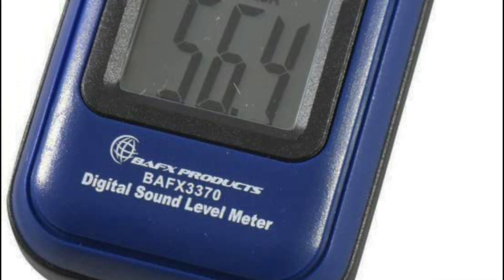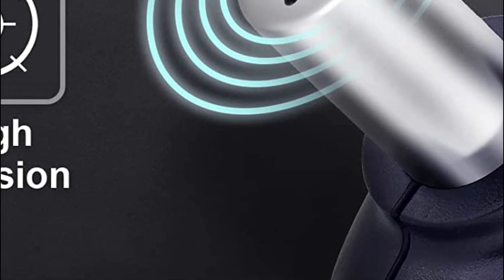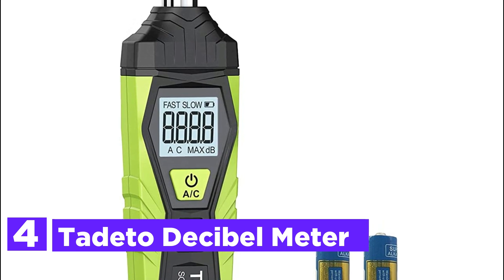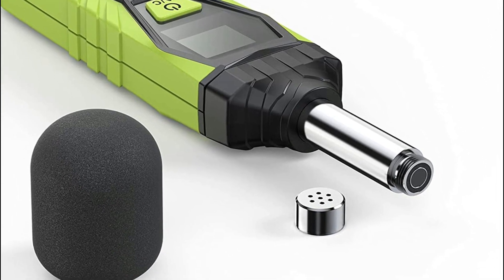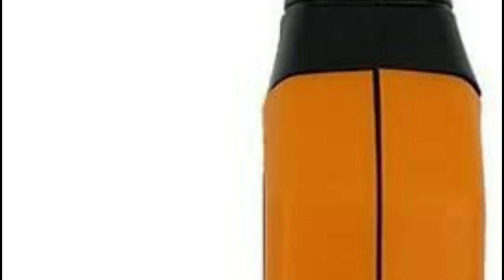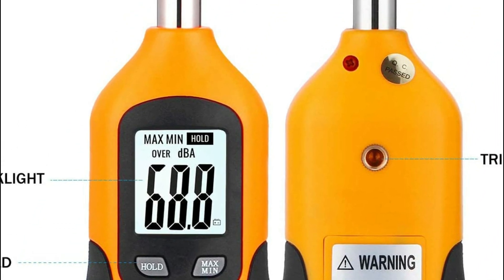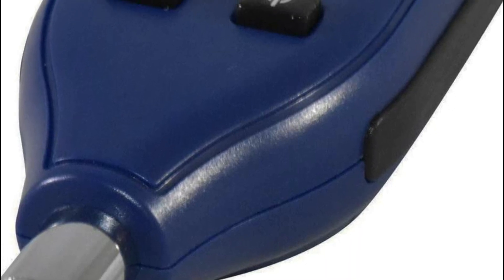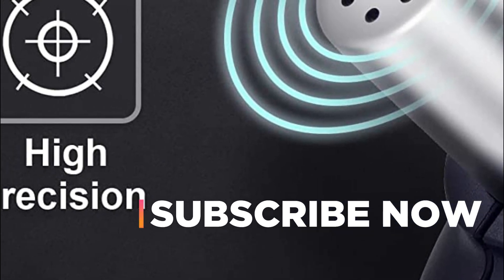Sound Level Meter The Best Way to Know How Loud Your Room Is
5. LONVOX Decibel Meter

4. Tadeto Decibel Meter

3. VLIKE LCD Digital Audio Decibel Meter

2. RISEPRO Decibel Meter

1. BAFX Decibel Meter